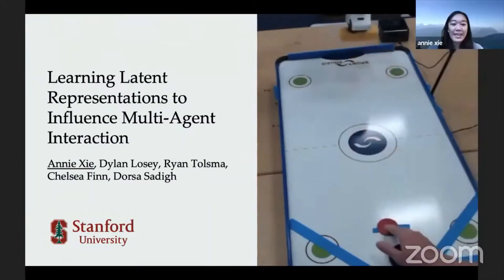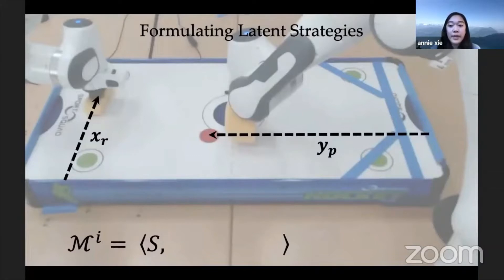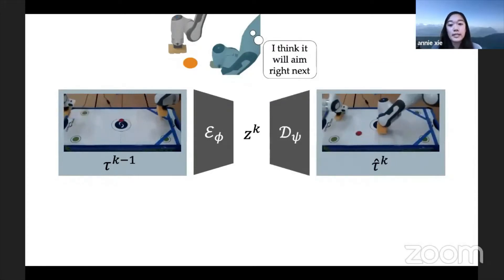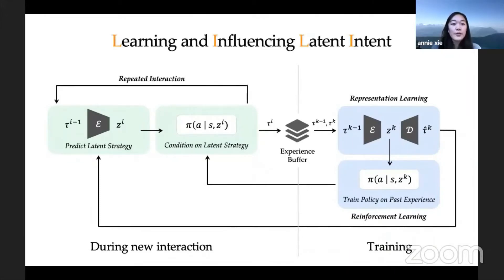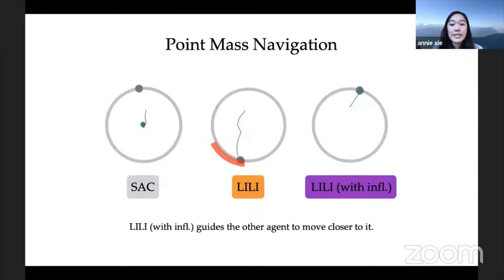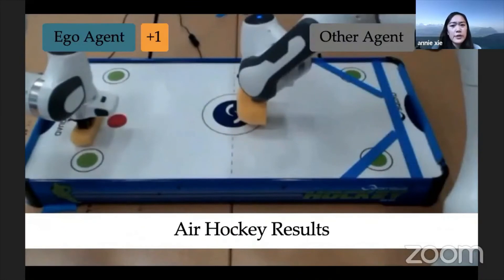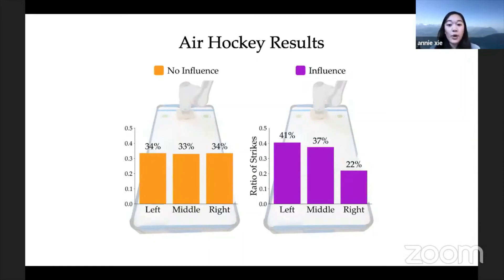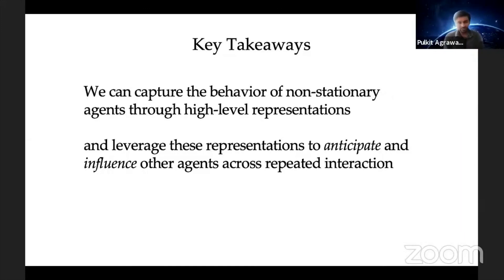Annie Xie's CoRL 2020 Talk on Learning Latent Representations to Influence Multi-Agent Interaction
Learning Latent Representations to Influence Multi-Agent Interaction
Annie Xie, Dylan Losey, Ryan Tolsma, Chelsea Finn, Dorsa Sadigh